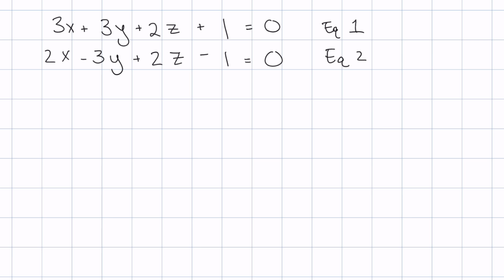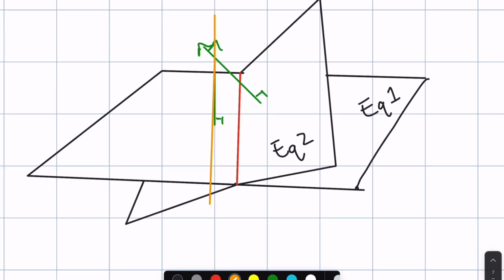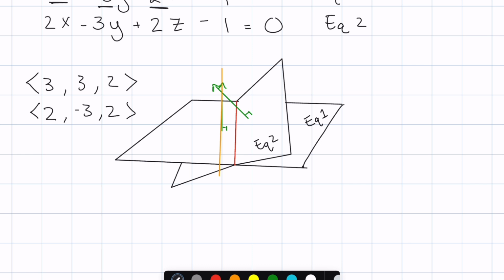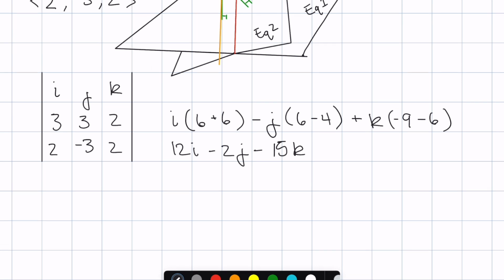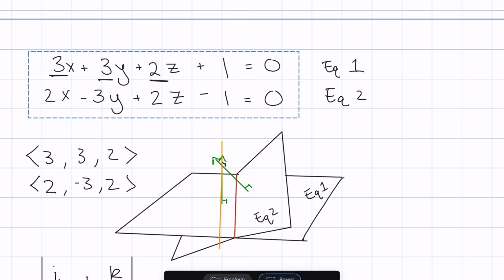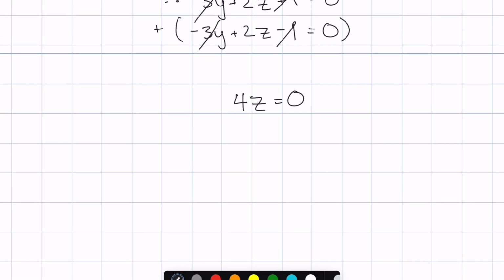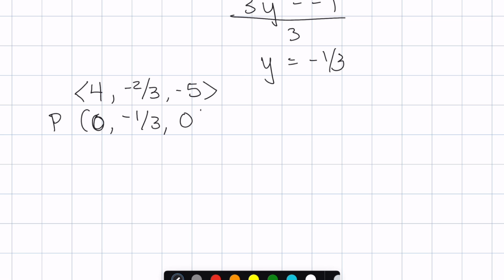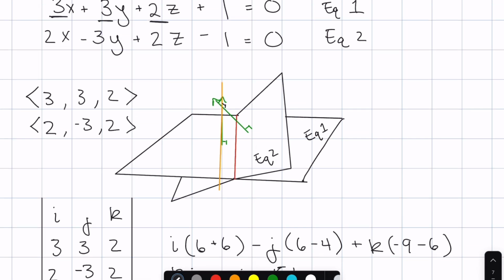Intersecting Planes (Calc 3)